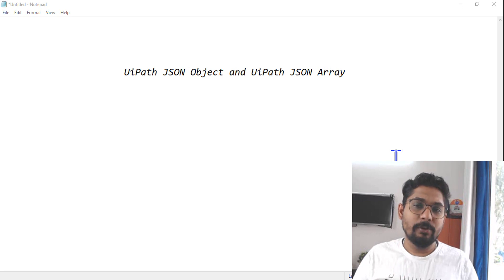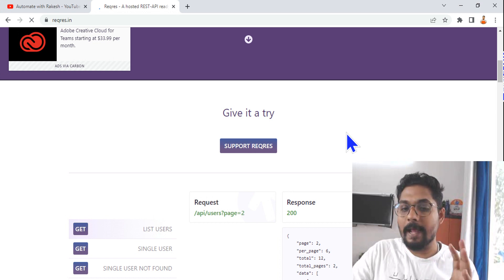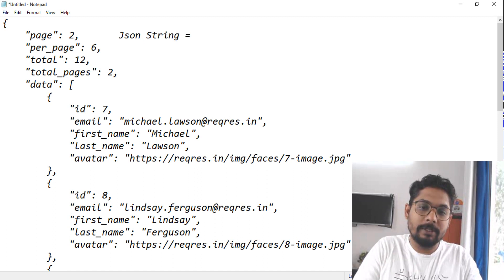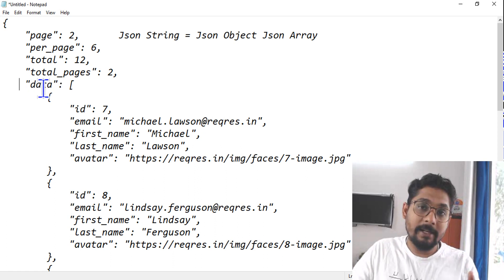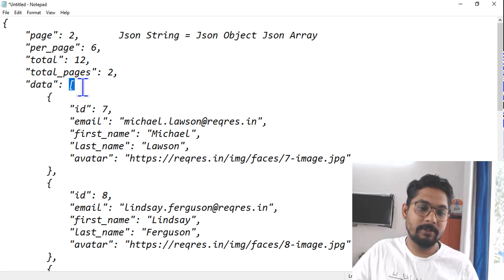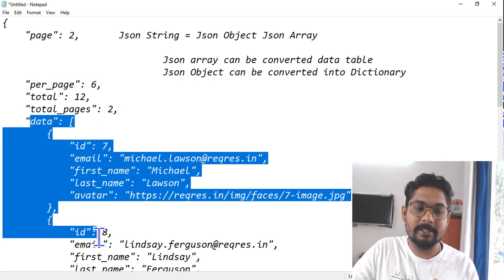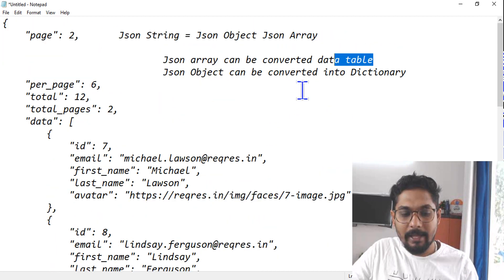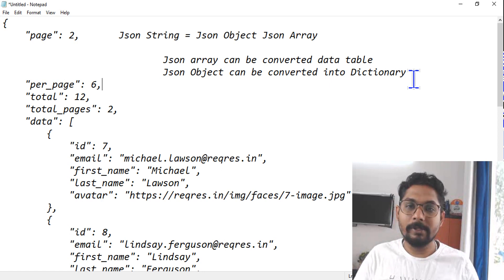Uipath JSON Object | UiPath Json Array | Difference between Json Array and Json object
Hey guys we are going to dicusss on JSON Object and JSON array and learn the differences in this video. How to use JSON Object in UiPath and How to use JSON array in UiPath and many more you are going to see.

uipath Tutorial